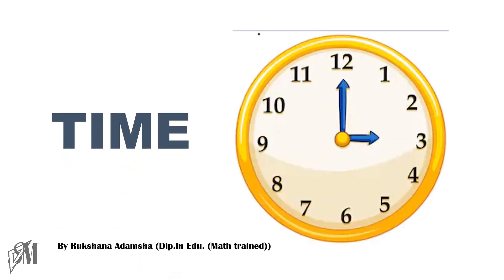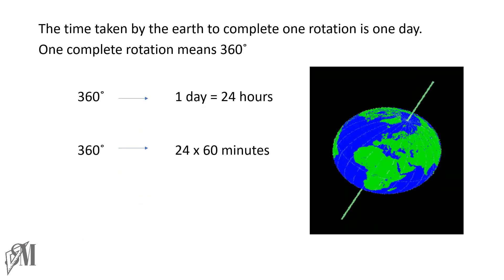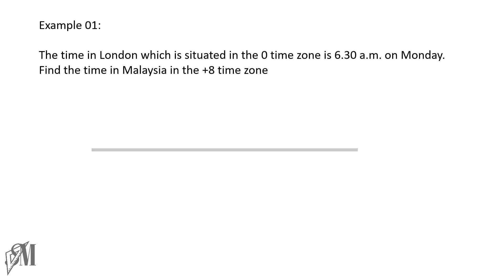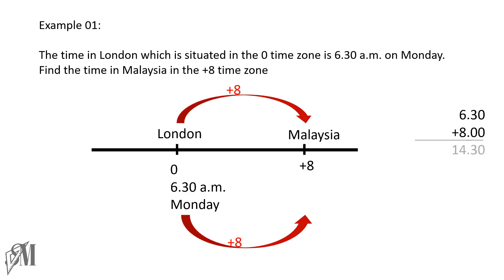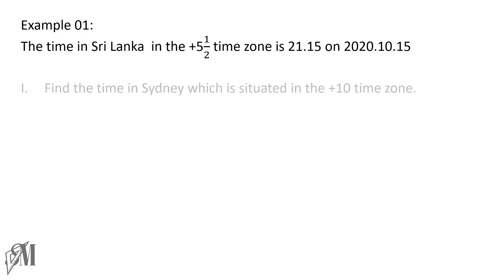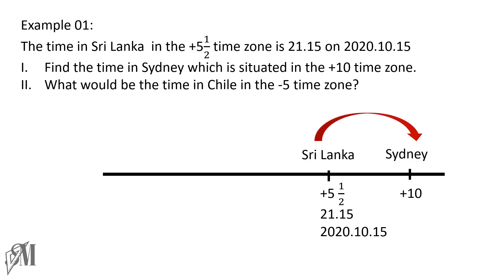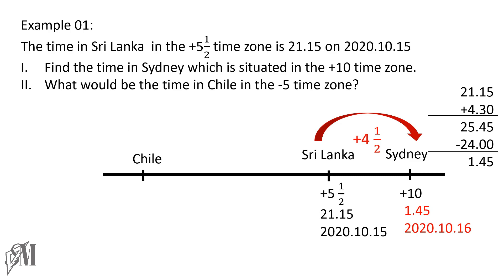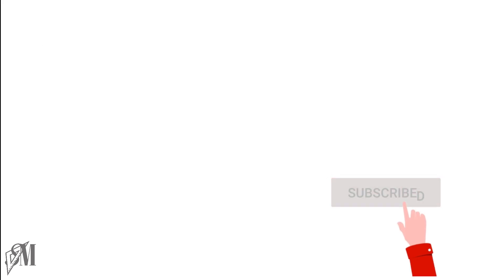TIME - Grade 8 - Mathematics - National Curriculum | English Medium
This video is about Time for Grade 8 students.
It very clearly explains how to calculate time on various time zones.

Below are the aother grade 8 lessons on my channel.